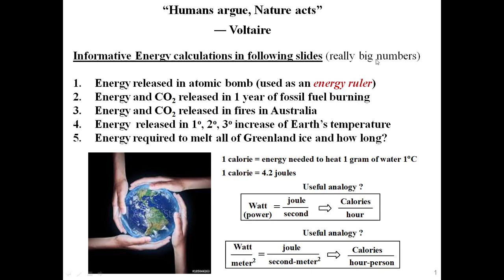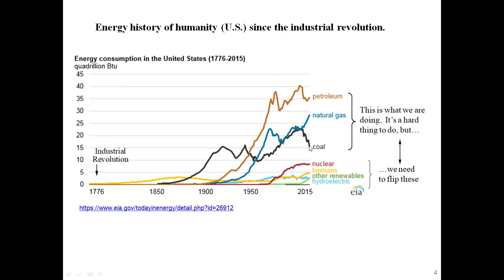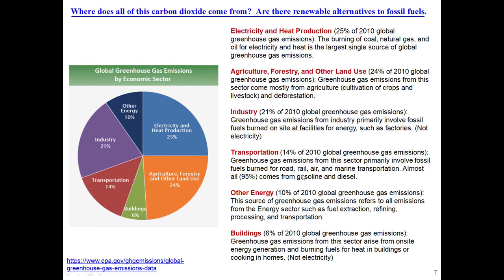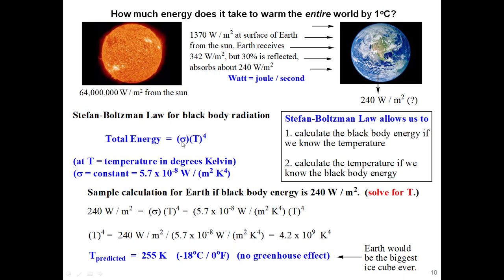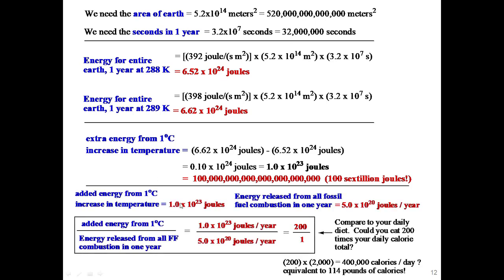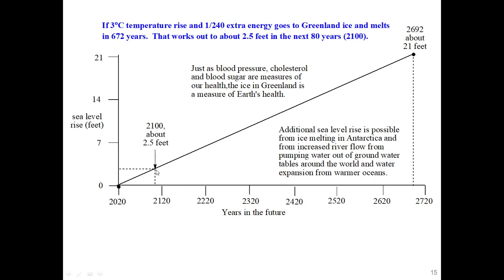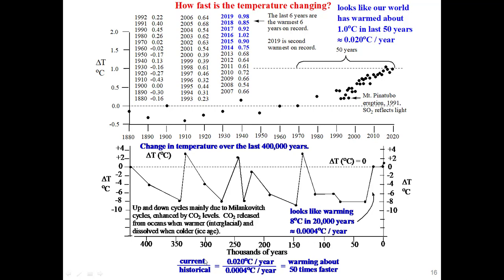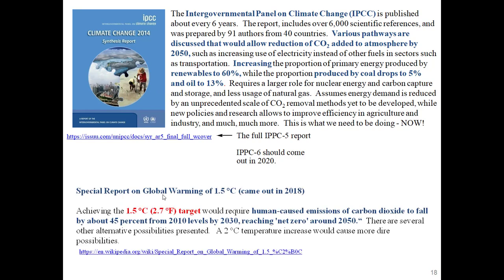Energy aspects of climate change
This video is linked to "Eve of Climate Change.

Hiroshima atomic bomb is used as an energy ruler to measure the energy released in the combustion of all the fossil fuel used in 1 year on earth, and in the energy to increase the earth's temperature 1oC, 2oC and 3oC and that is compared to the energy to melt all the ice in Greenland and sea level rise.  Recent history of temperature and CO2 levels are compared to changes being made today